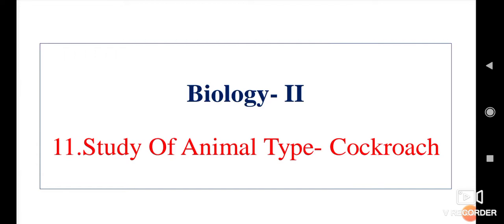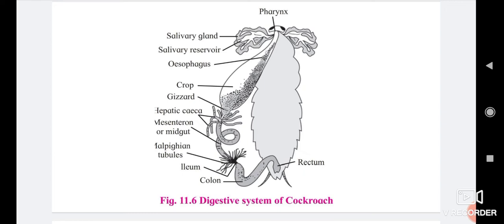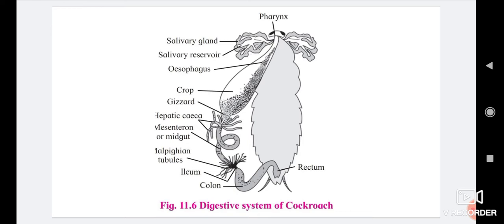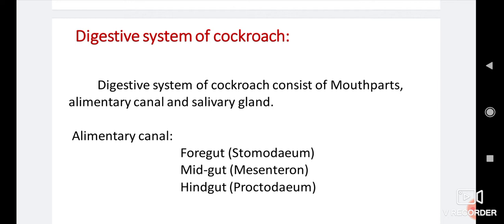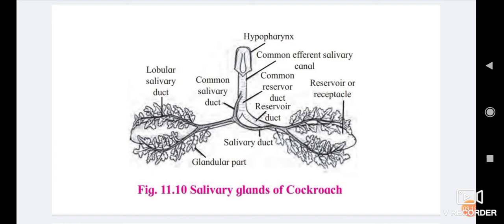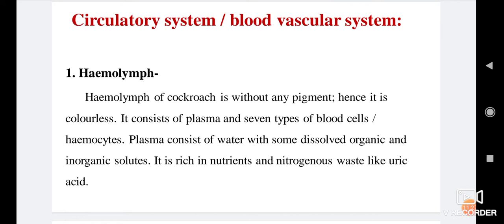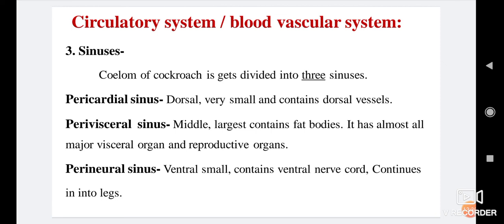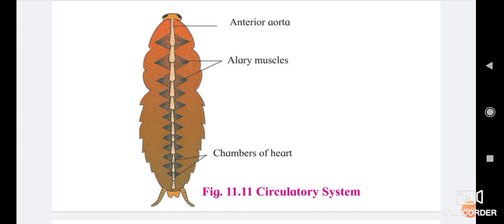XI Biology Study Of Animal Type - Cockroach Lecture#2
By Shri.P.B.Patil